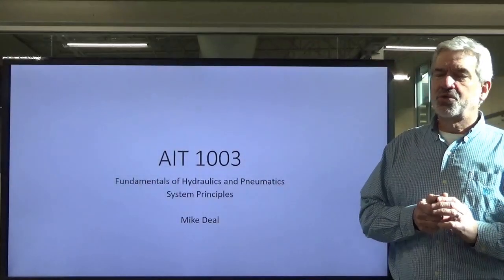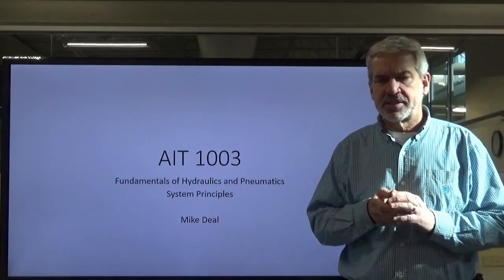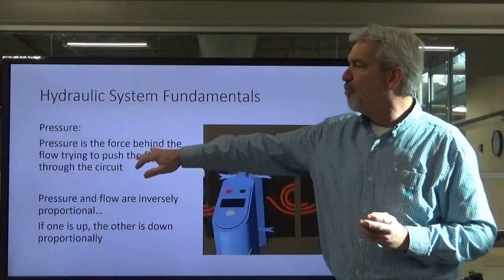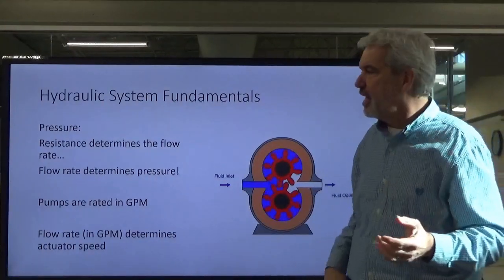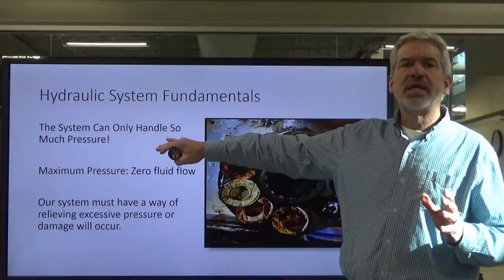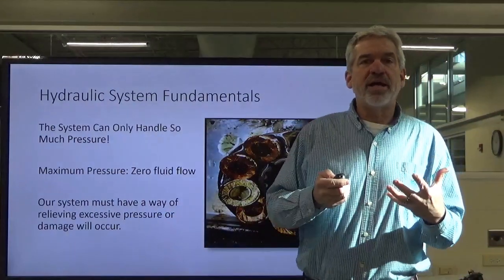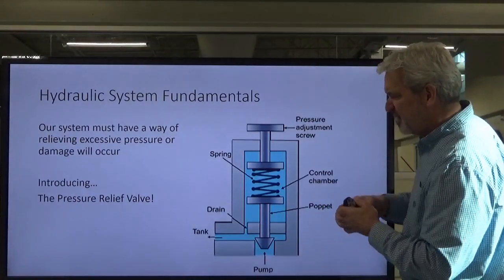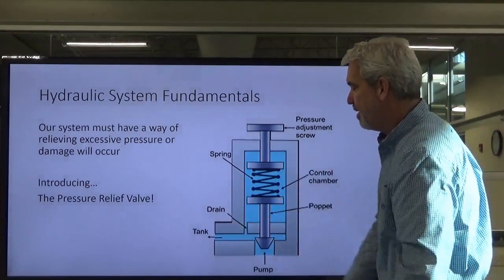AIT 1003 Hydraulic System Fundamentals Lecture Three